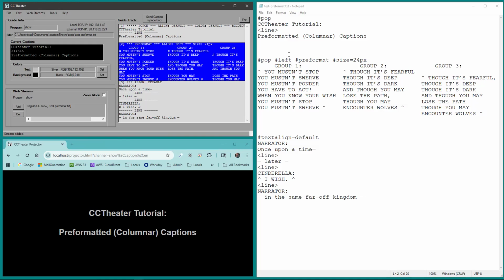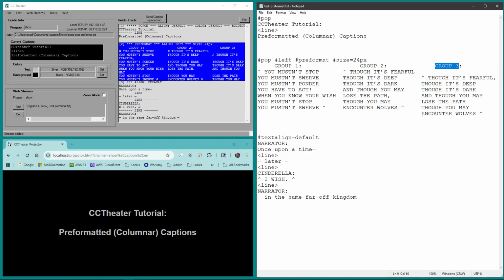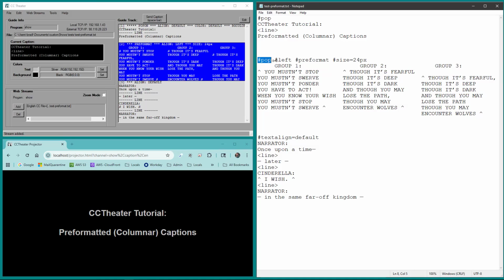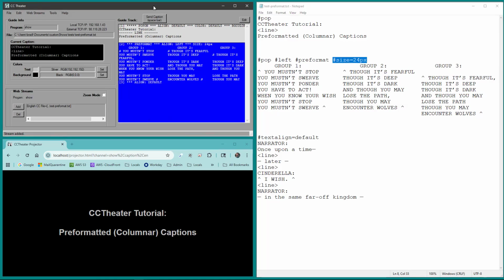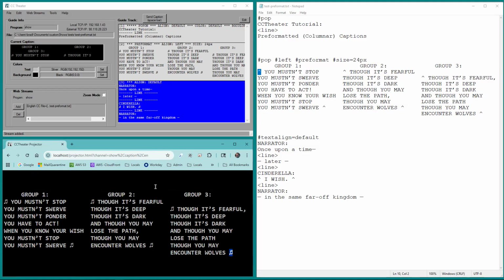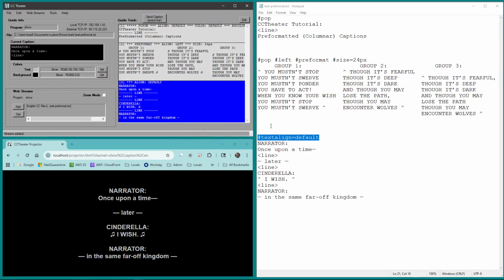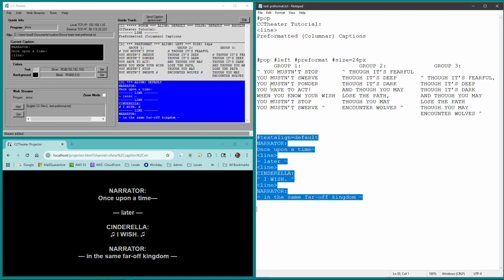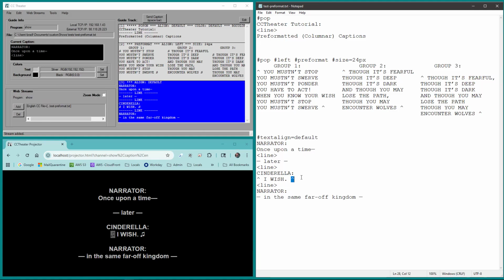CCTheater - Tutorial - preformat columnar captions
Creating multi-column captions for multiple simultaneous speakers.